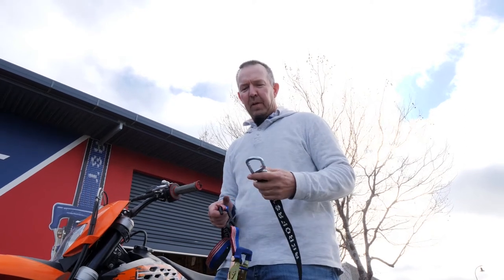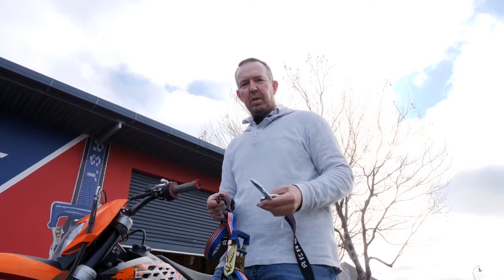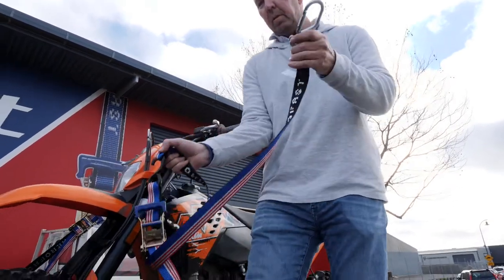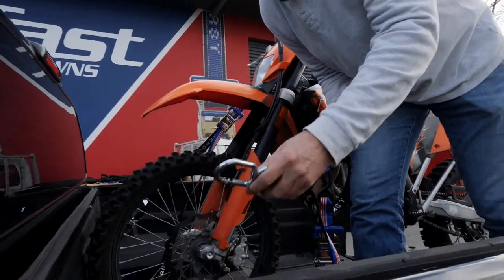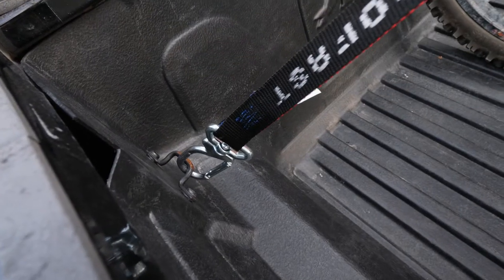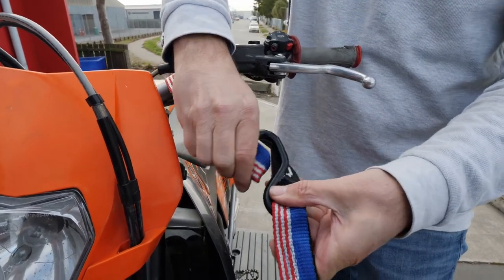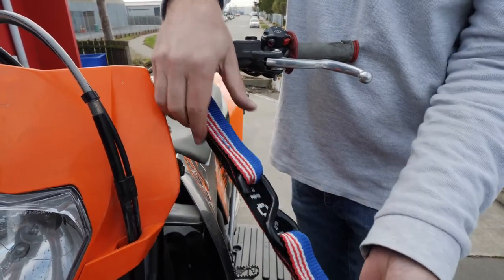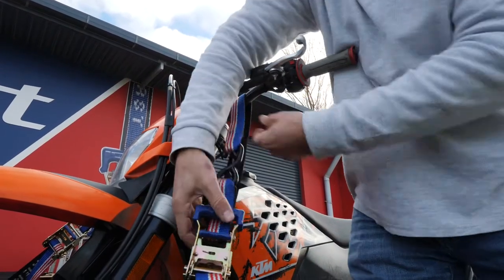How to Use a Ratchet Motorbike Tiedown?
In this video we show you how to use a Ratchet Motorcycle Tie Down to secure you Motorbike to a trailer.

Amazon - Aerofast Ratchet Motorcycle Tie Down